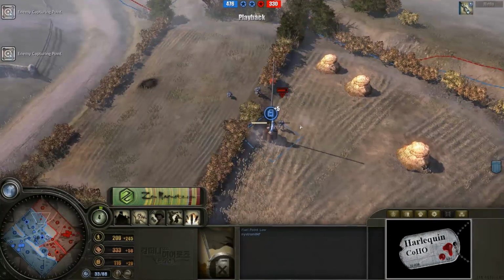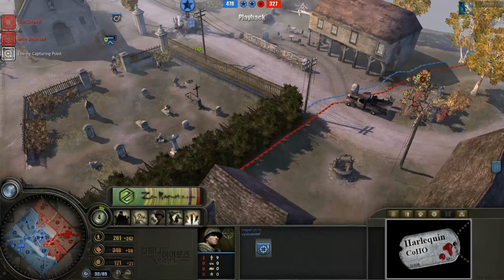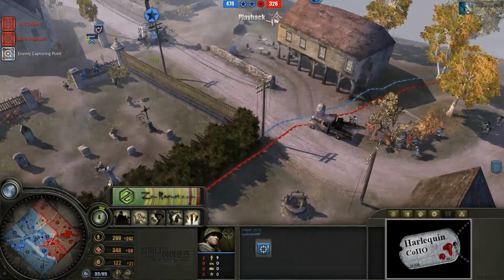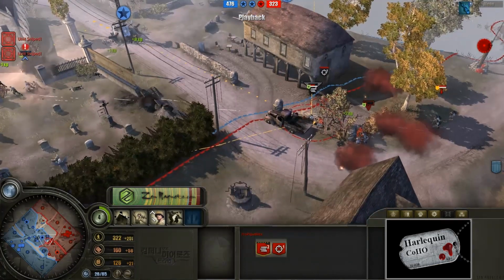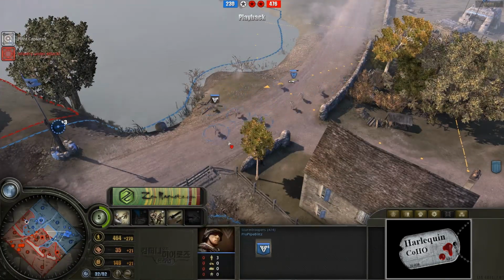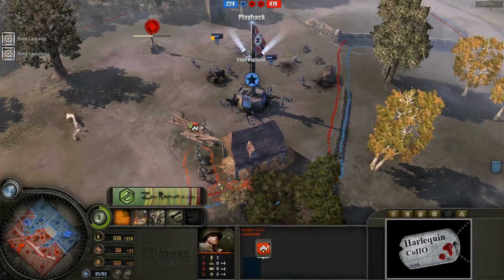HarlequinCoHO Invitational - ProPipe vs nystrom Game 2 - Semois - 2 of 4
ProPipe vs nystrom Game 2 from the Round of 8 of the HarlequinCoHO Invitational tournament!